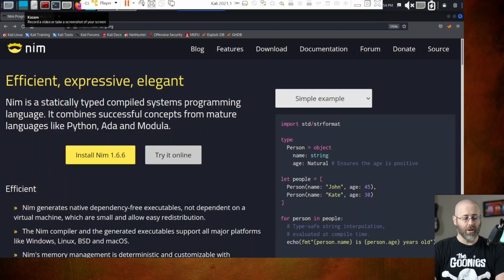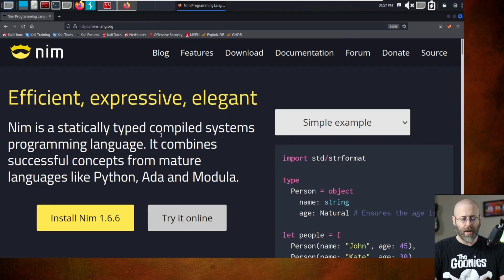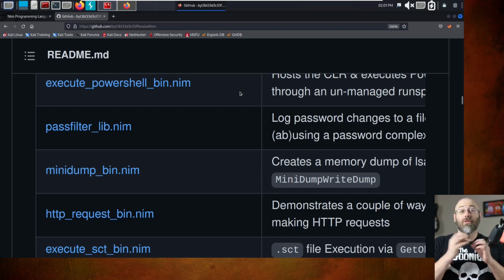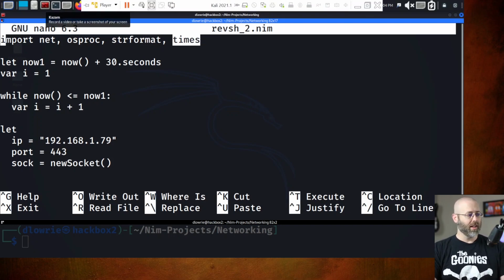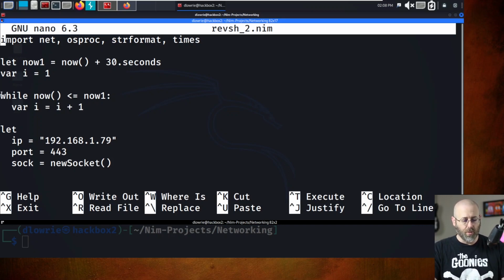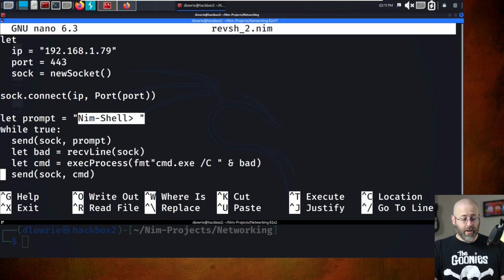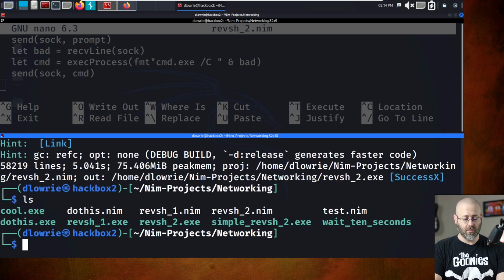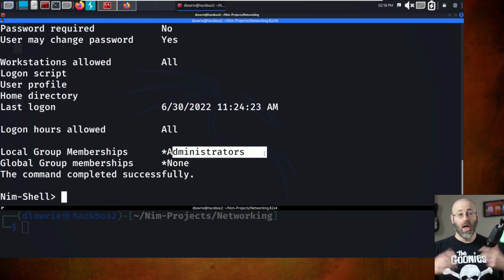The SECRET of NIM! - Creating RED TEAM TOOLS with Nim-Lang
When you're focused on offensive security like I am, you're constantly looking for new methods, tactics, and tools to help you get any advantage. While on that quest the other day, I stumbled across a little-known programming language called Nim.

Long story short...after about 3 hours of reading Nim documentation and watching a few videos I was able to build a custom tool that allowed me to gain shell access from a Windows 10 laptop without tripping Defender.

HuskyHacks and The Taggart Institute discuss Nim for Pentesting

Chapters

00:00  intro
00:55  What is Nim?
04:20  How I Found Nim
05:40  Offensive Nim Repo
09:00  Nim ReversShell Code Explanation
10:45  Sleep without sleep()
15:05  Network Socket Code
19:45  HuskyHacks - Nim for Pentesting
20:22  Compile Code
21:45  Start Netcat Listener
22:34  Run Nim-Shell
25:11  Final Thoughts